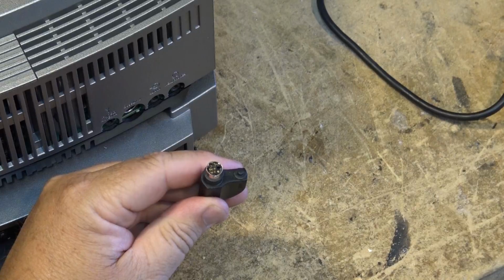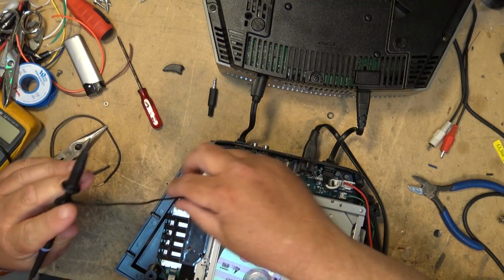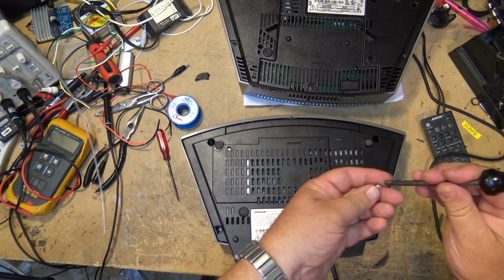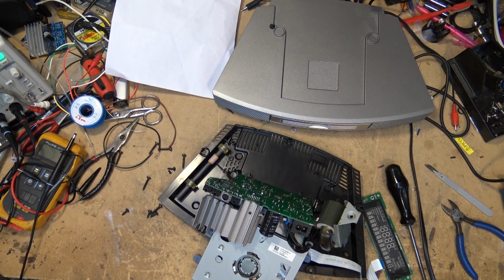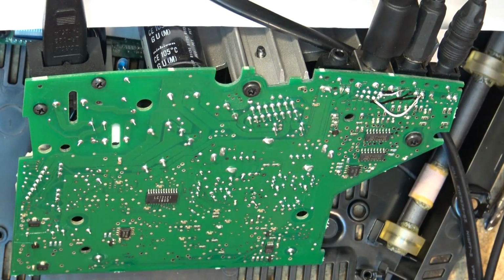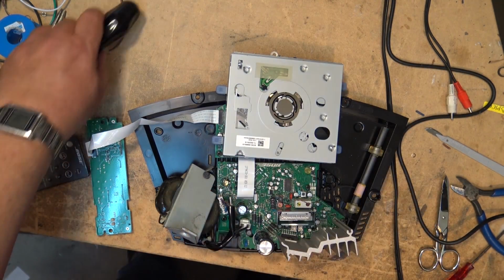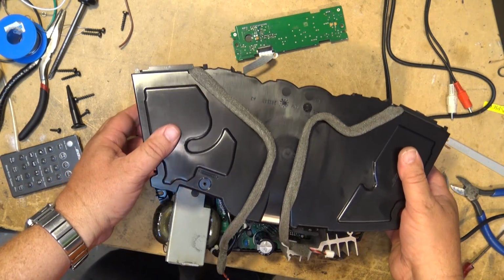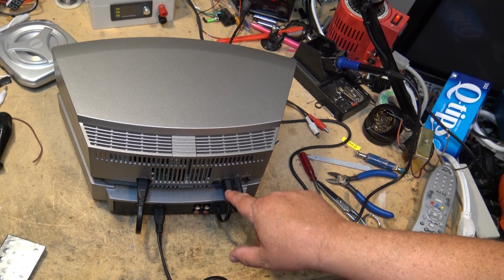BOSE wave radio mod and CD changer mod for broken audio pin on multi connector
A fix for a broken audio pin on the audio multi connector.